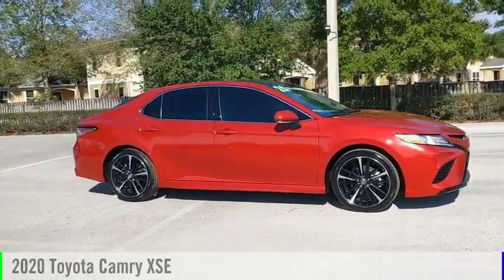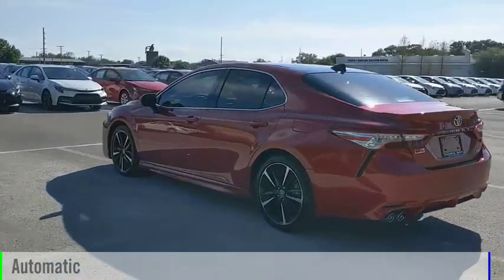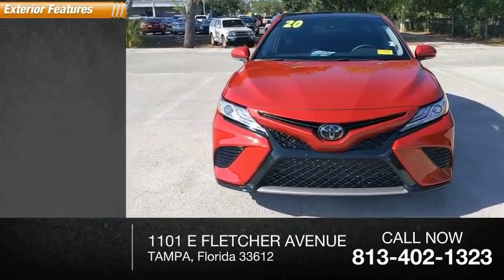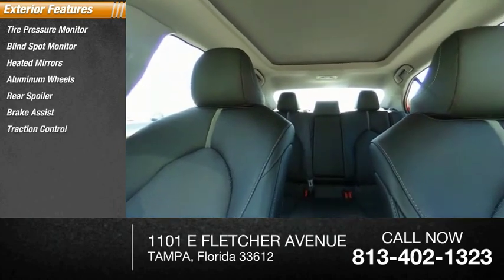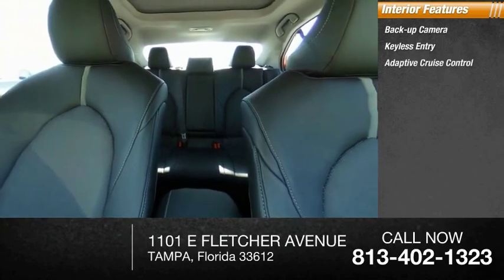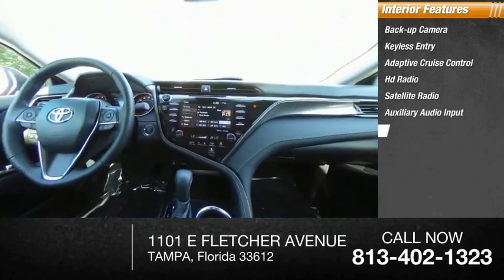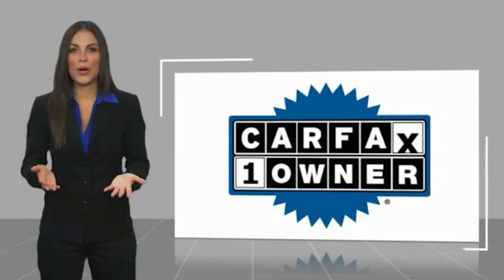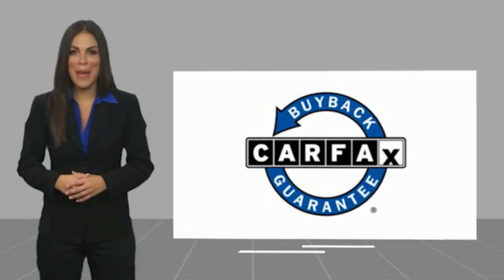2020 Toyota Camry U037267A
2020 Toyota Camry XSE

CARFAX One-Owner. Clean CARFAX. Certified. Supersonic Red 2020 Toyota Camry XSE FWD 8-Speed Automatic 2.5L I4 DOHC 16V Camry XSE, Toyota Certified Used Vehicles Certified, 2.5L I4 DOHC 16V, Supersonic Red, Black w/Leather Seat Trim, CARFAX ONE OWNER, CLEAN CARFAX, LEATHER, SUNROOF, BACK-UP CAMERA, PARKING SENSORS, ENTUNE AUDIO, BLIND SPOT MONITOR, **Panoramic Glass Roof & Front Power, Panoramic Roof.Fast, Friendly, Fair & Fun. Recent Arrival! Odometer is 5920 miles below market average! 27/38 City/Highway MPGToyota Certified Used Vehicles Details:* Powertrain Limited Warranty: 84 Month/100,000 Mile (whichever comes first) from TCUV purchase date* 160 Point Inspection* Vehicle History* Transferable Warranty* Warranty Deductible: $50* Limited Comprehensive Warranty: 12 Month/12,000 Mile (whichever comes first) from certified purchase date. Roadside Assistance for 1 Year* Roadside AssistanceFinal vehicle sale price is also subject to safety inspection costs, certification costs and repair order costs. Call your Internet Managers today for details. All offers are mutually exclusive. All vehicles subject to prior sale. See dealer for complete details.